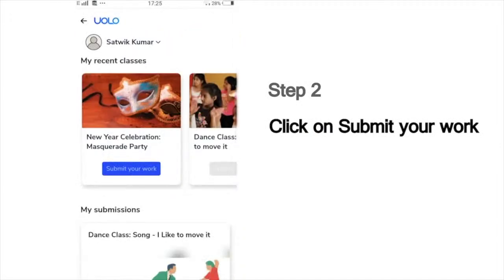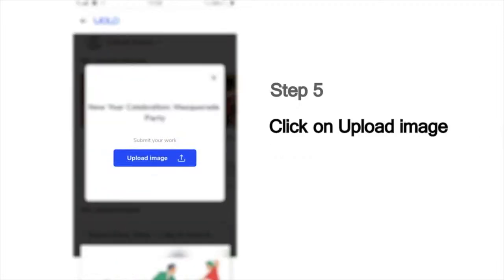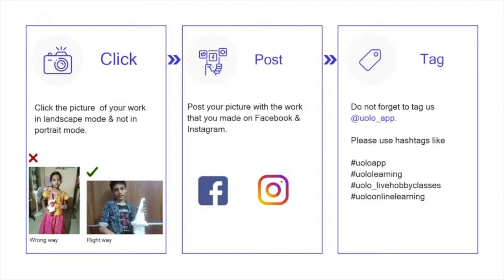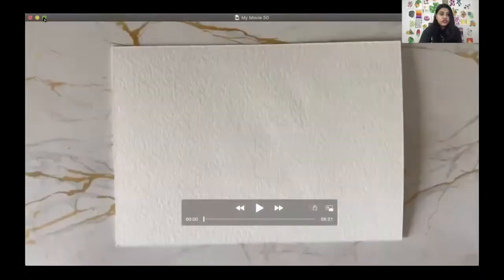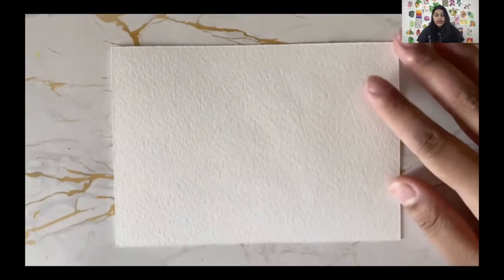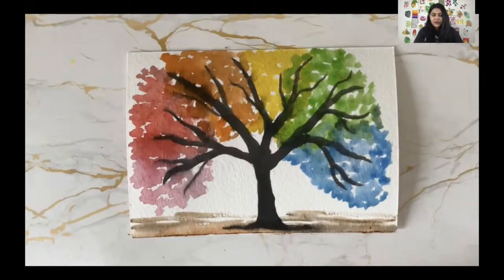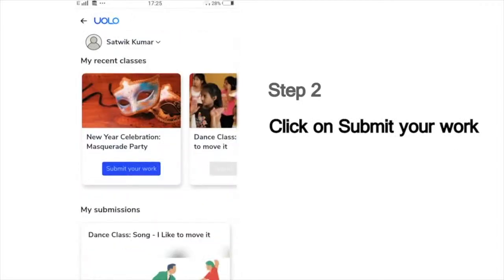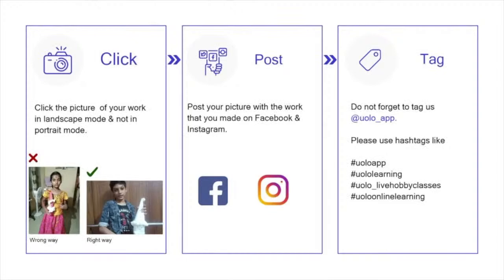Art Class for Kids | Lets Paint a Tree | Uolo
In this class, we will learn how to draw a tree. To make the piece colorful, we will also learn how to paint it.